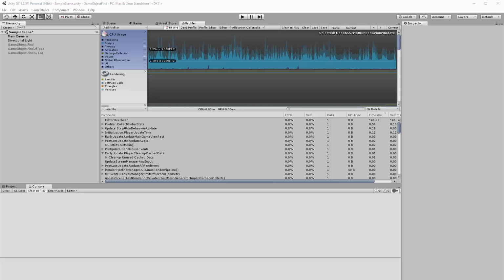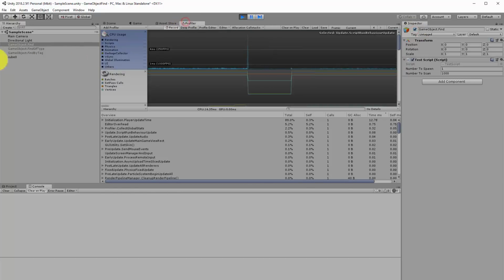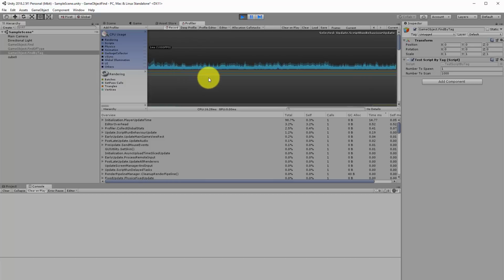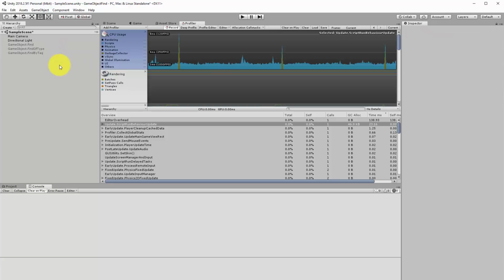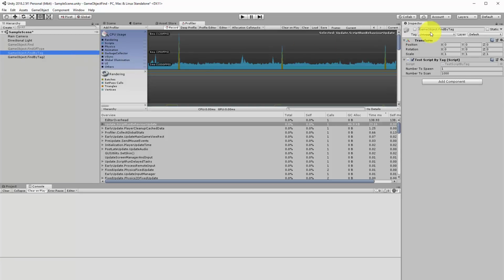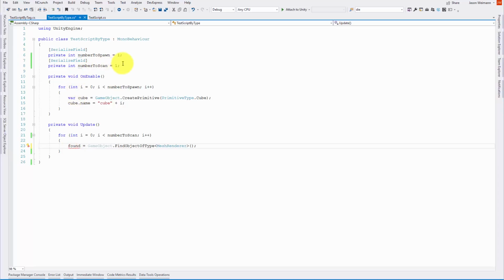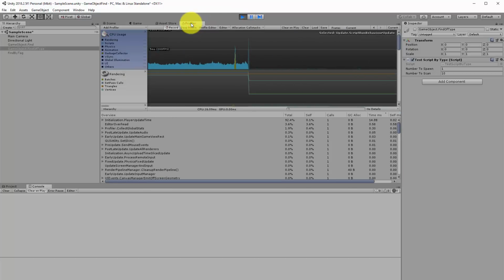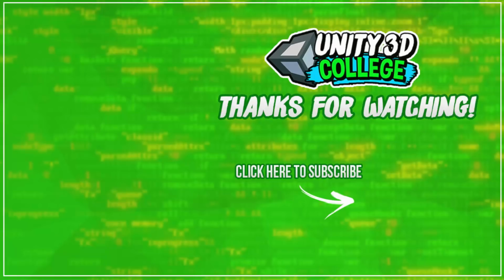Finding Objects in Unity3D - Misconceptions and Recommendations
FindObjectOfType, GameObject.Find, FindObjectWithTag... what should you use?  Does it matter?  How do they perform?  Let's go over the details of each, we'll take a look at the performance characteristics, some common misconceptions, and finally some recommendations for what you should use.. and why...